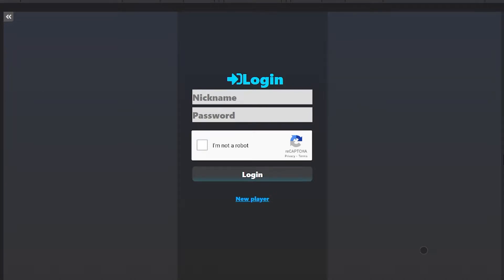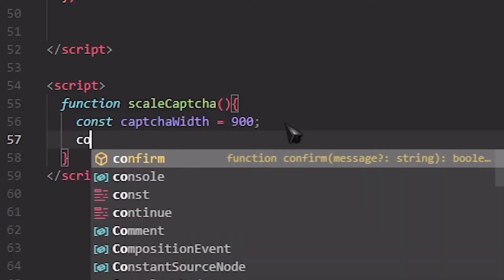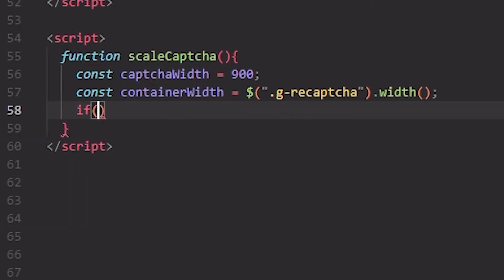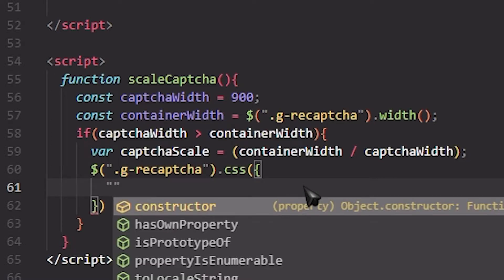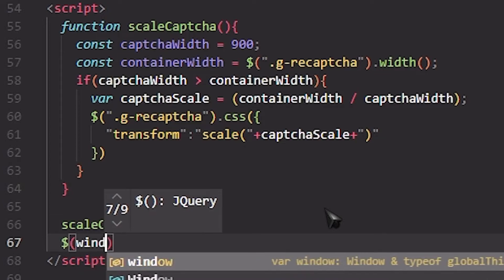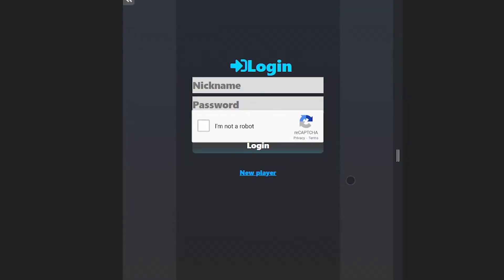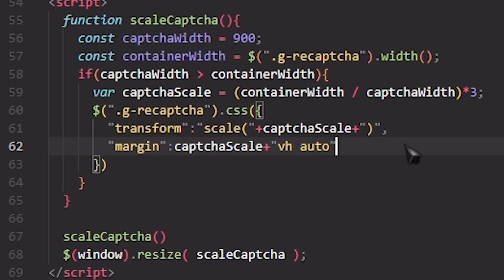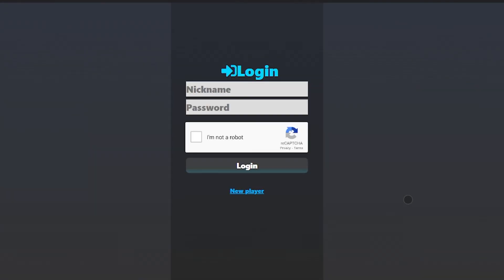Responsive reCAPTCHA Scaling!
In this video i show you how you can make an easy javascript code that automatically resizes your recaptcha to the perfect size to your website.

The code has been modified slightly because it didn't work right away.

(i cant place the code here because youtube dont let me)